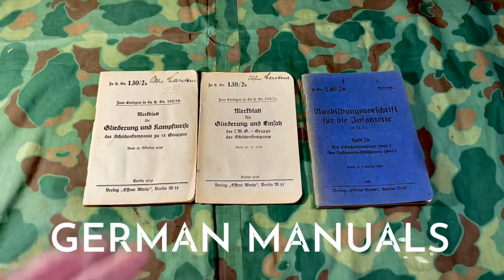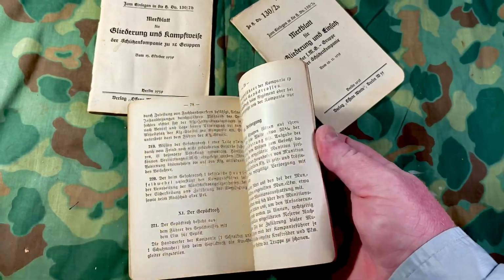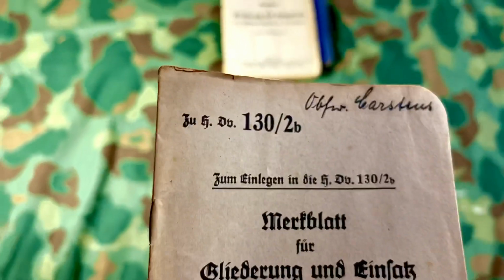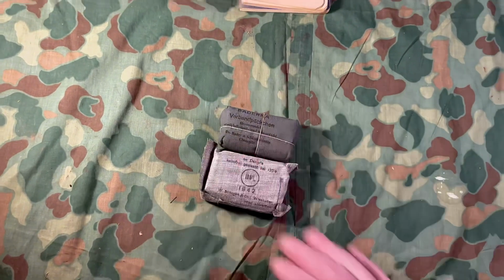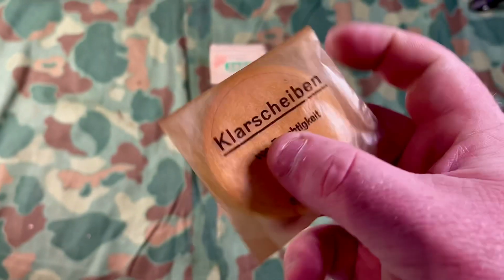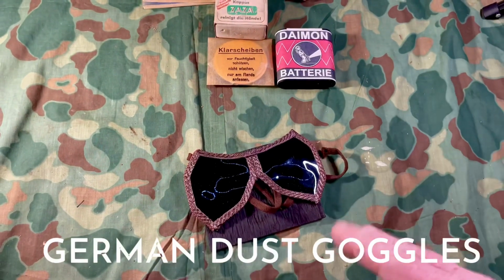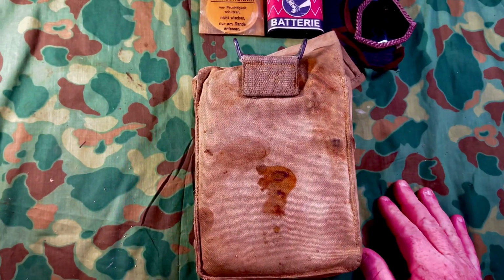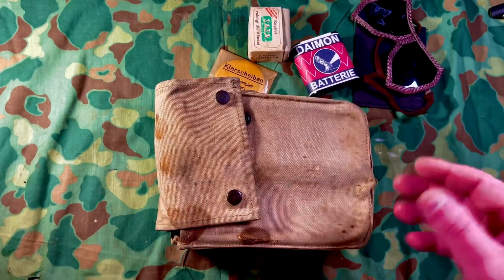WWII Reenacting: Personal Items & Equipment